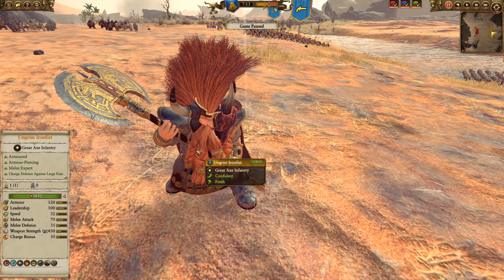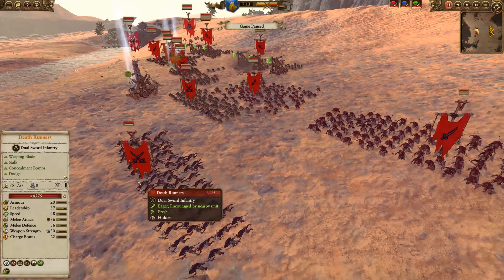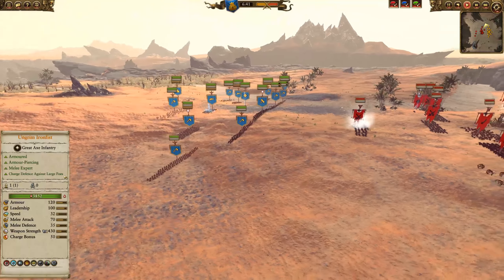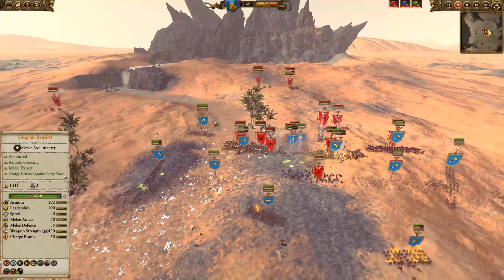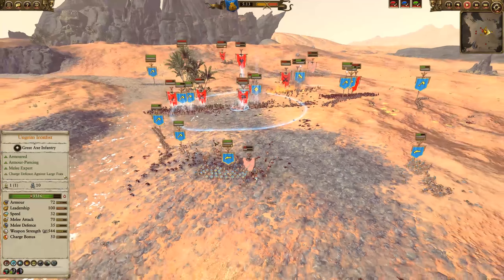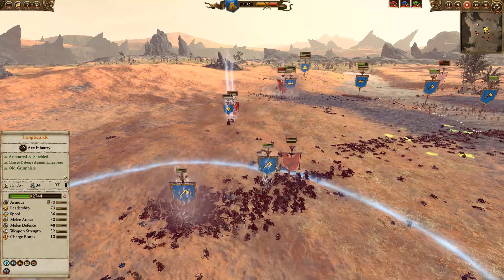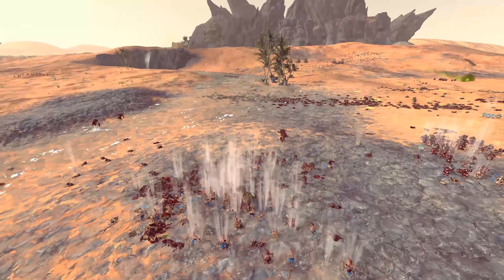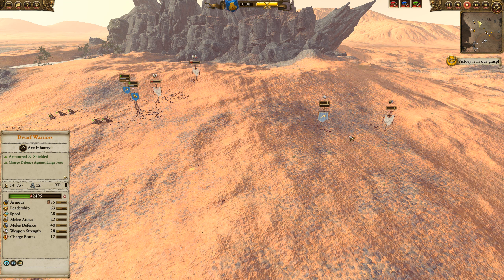Rat Catchers (1v1) Dawi vs Skaven - Total War: Warhammer II Battlecast #120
What's up guys! We're back after a short break with some Dawi action!! Khazukan Kazakit-ha!! In this battle we've taken Ungrim and a pretty wide Dawi army up against Queek and a plague heavy Skaven army! The catapults are firing non-stop so let's see if they can break apart the will of the stalwart Dawi!